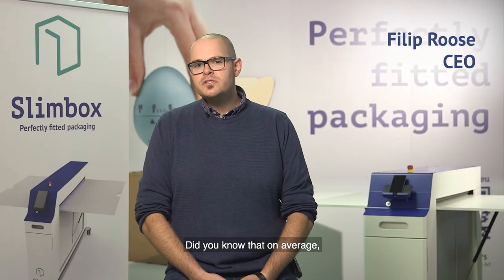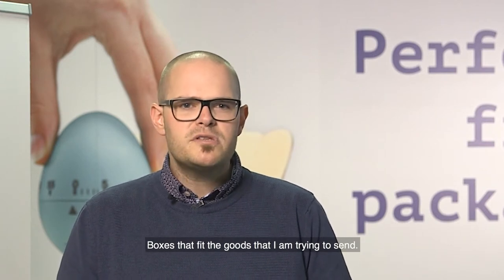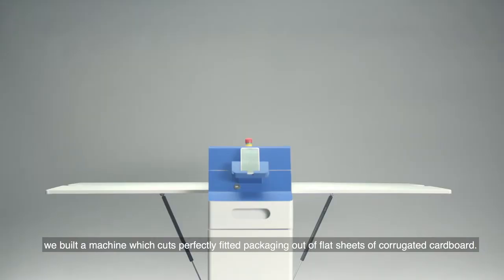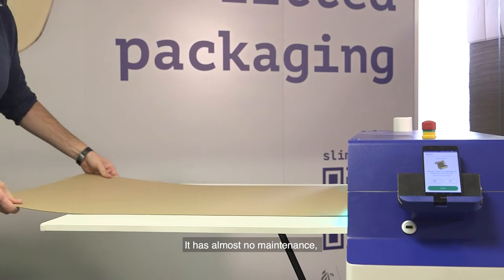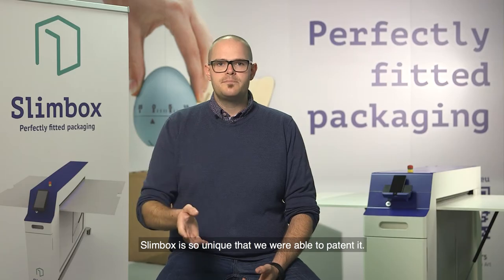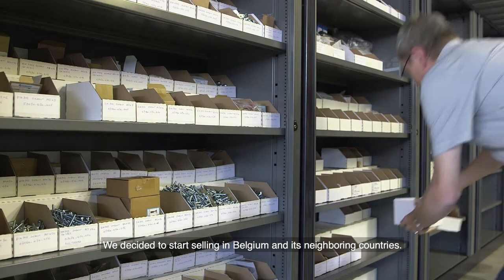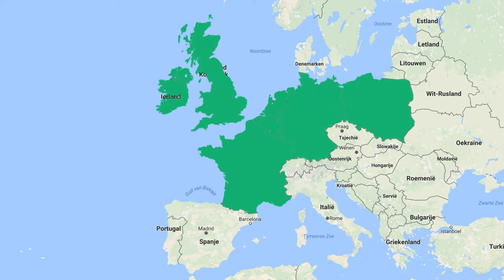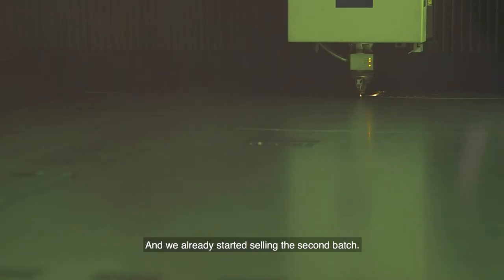Slimbox | A revolution in the packaging industry: custom-made and perfect-fit cardboard boxes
Slimbox invites everyone to invest in its crowdfunding campaign through MyMicroInvest

Investing carries serious risks, including partial or total loss of capital. Please read the Terms of Investment and the risk factors before investing.